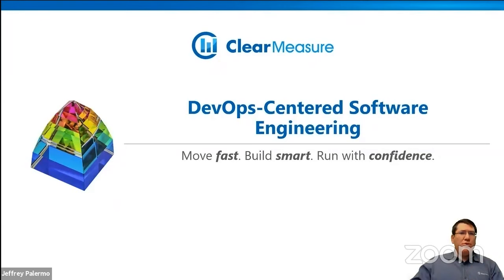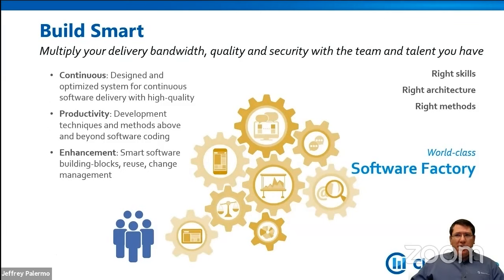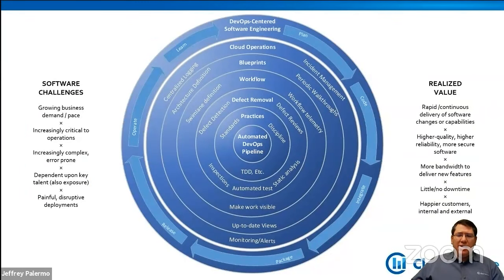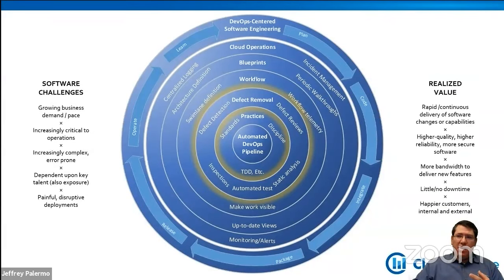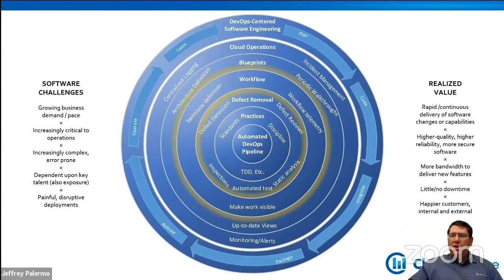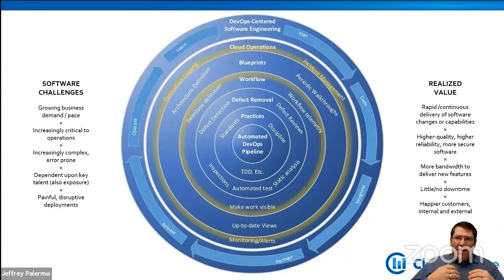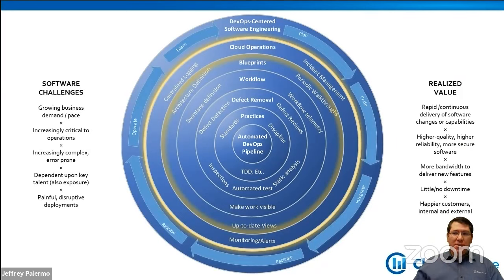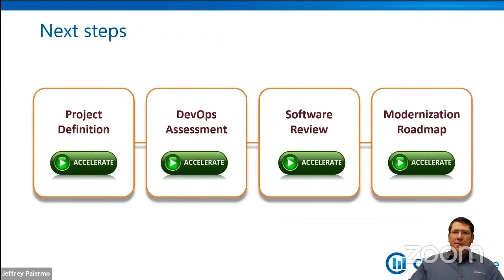How DevOps can free your team from painful, disruptive deployments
Does this sound familiar? Your team worked hard on the software release. They have a plan for rolling it out. Then, the moment arrives. You wonder how it got this bad. You don't yet know when the system will be back online. This has happened before.
In this webinar, you'll learn what causes painful and disruptive deployments in business-critical software systems. Learn particular practices within DevOps that utterly solve deployments "gone bad." Employing these practices (not buying "magic" tools or rewriting the system) turns risky releases into a rapid and continuous delivery of software. These practices produce higher quality, more reliable, more secure software. They limit downtime — and produce happier customers, internal and external.

Join Clear Measure Chief Architect, Jeffrey Palermo, as he illuminates the path to no-drama, predictable software releases, even for the most complex of systems.

Clear Measure is a DevOps-centered software engineering company that specializes in Microsoft and cloud platforms. We can help you create a well-run software factory to better connect with your customers. You'll move fast, build smart, and run with confidence – as a team, and as a business.